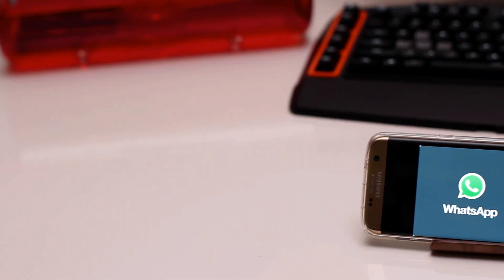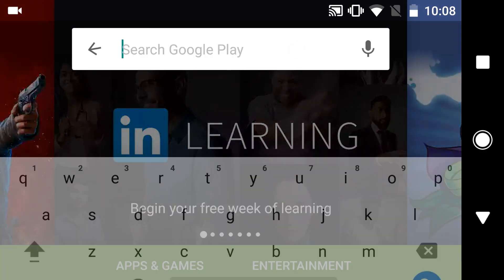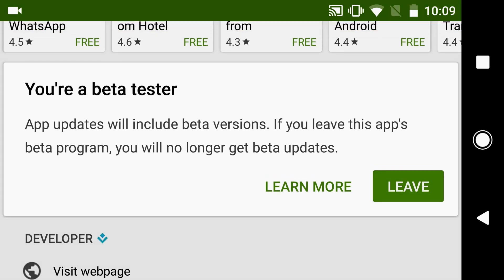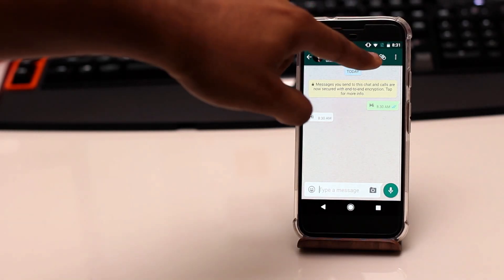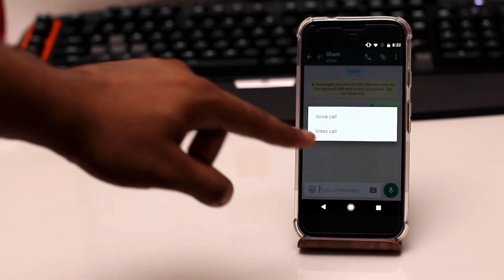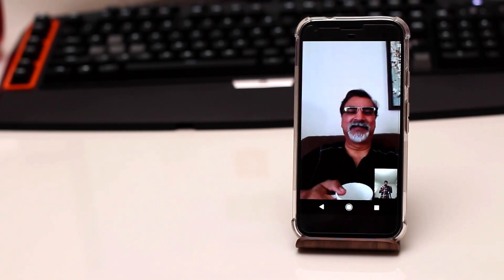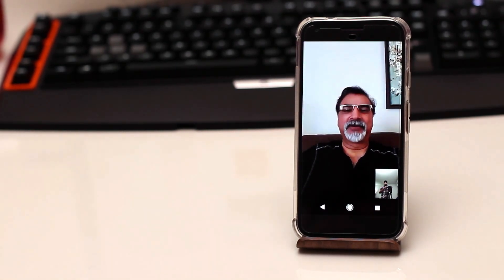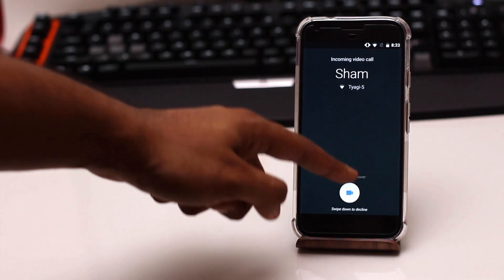How to Whatsapp Video Call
How to get Whatsapp Video Calling on Android
(Currently Not available for Iphones)

Whatsapp Vs Duo Video Comparison